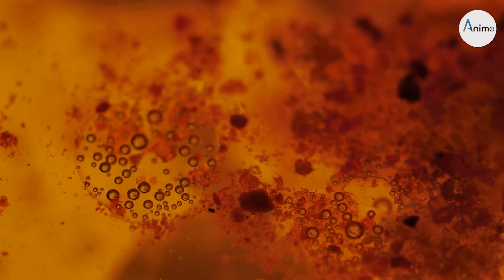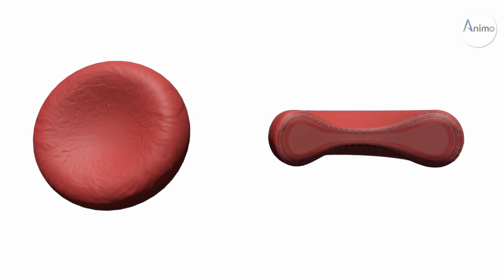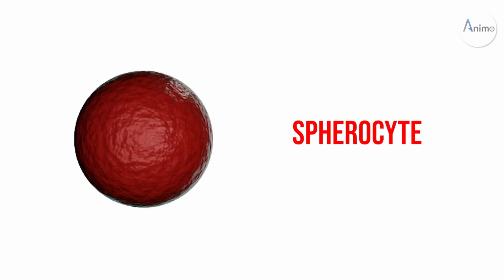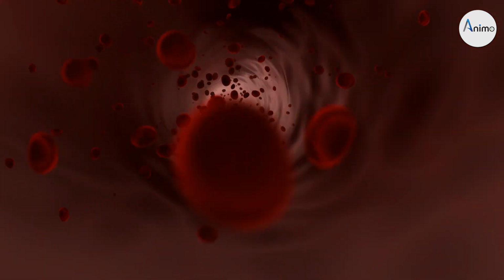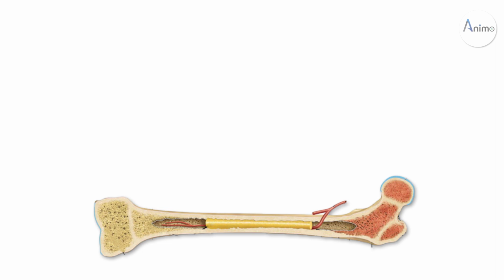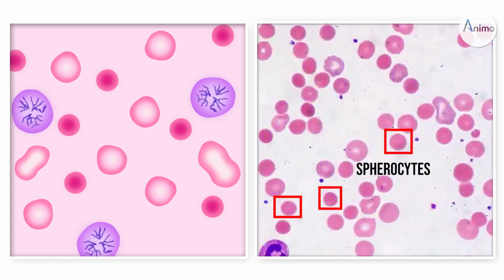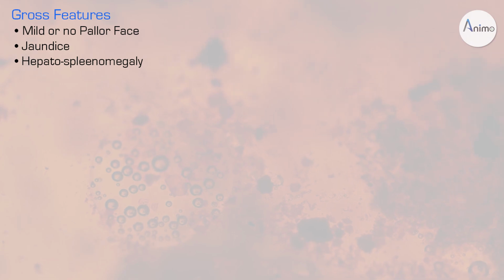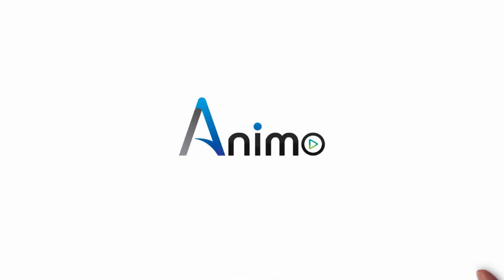Hereditary Spherocytosis | Histopathology | RBC Morphology | English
Ever wondered why red blood cells are shaped like donuts? It's all about surface area! In this animation, we shrink down to the microscopic world to see what happens in Hereditary Spherocytosis, a genetic condition where red blood cells lose their shape and become spheres.

We'll dive into the "histopathology," the tissue changes, caused by these abnormal cells. We'll see how their warped morphology, or shape, makes them more fragile and prone to destruction.

Join us as we explore the fascinating interplay between genes, proteins, and cell shape, all to understand this condition better. By the end, you'll have a clear picture of Hereditary Spherocytosis on a cellular level!